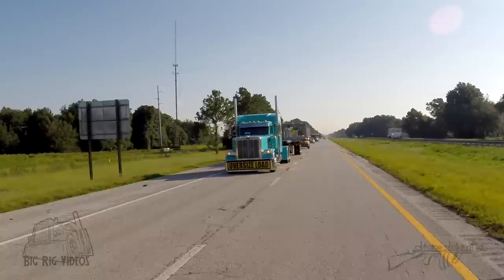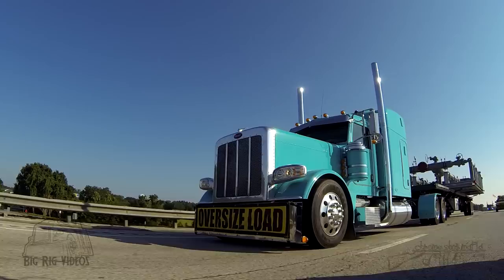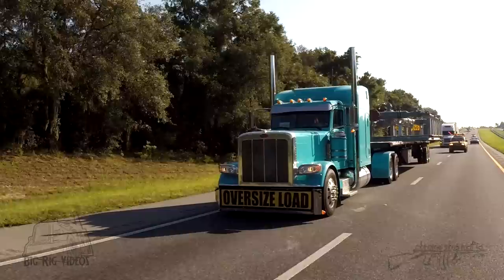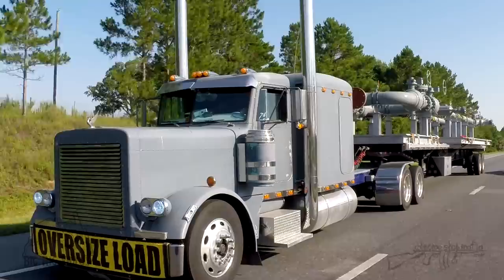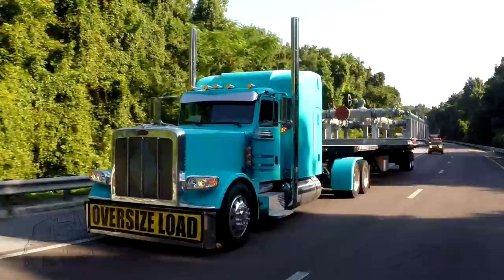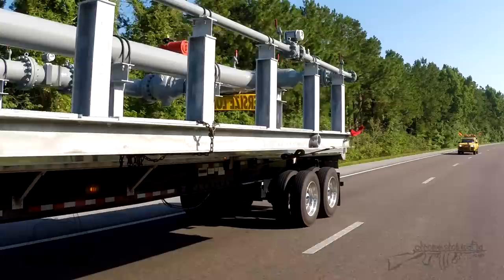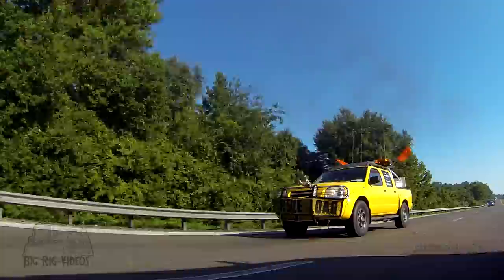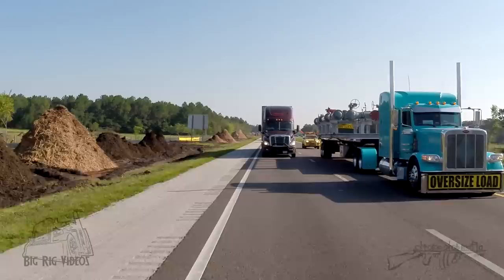JD Specialized Transport - Rolling CB Interview™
Shannon Crenshaw of JD Specialized Transport out of Oklahoma eases into Florida along with Ryan Wood with loads going to Tampa. He runs a 2013 Peterbilt 389 Glider Kit / Caterpillar 6NZ / 700HP / 18 speed / 3.55 gears / 326 wheelbase and a 2014 53' Great Dane flatbed.

Ryan is running a 2000 379 / Caterpillar 3406 / 600HP / 13 speed / 3.55 rears 326 wheelbase and a 2014 53' Great Dane flatbed.

Have an impressive move coming up? Hire Big Rig Videos to photograph it and film it.

Produced By: Christopher E. Fiffie